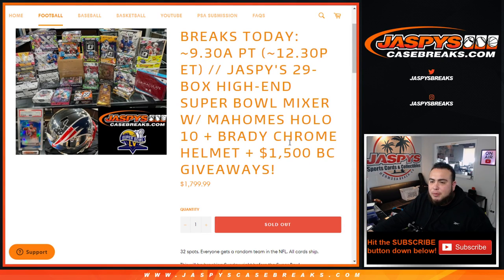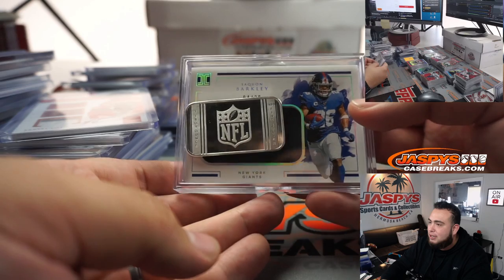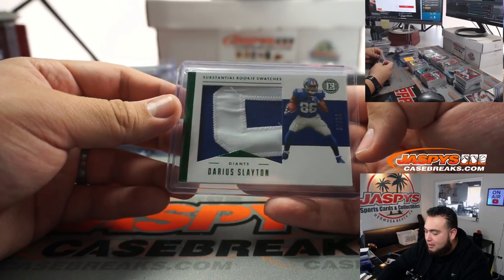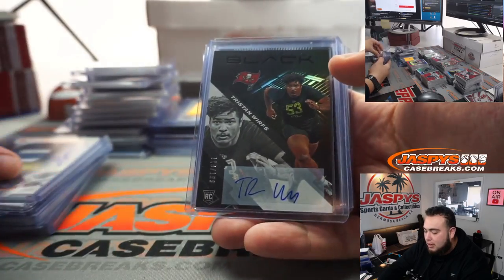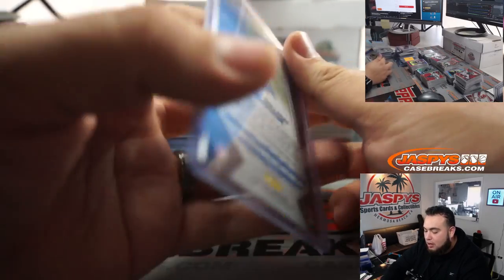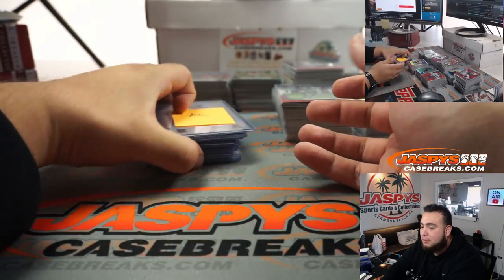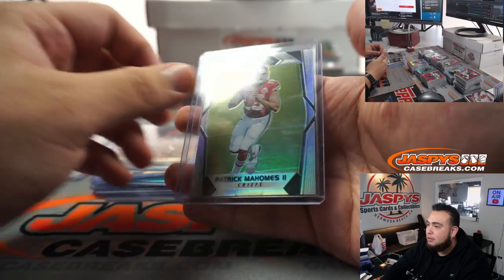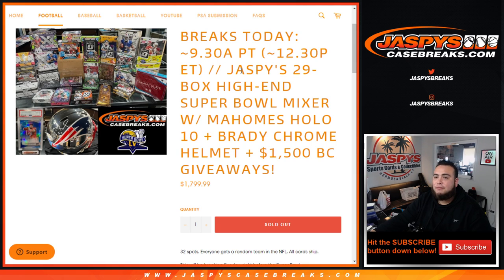HIT RECAP PART 1 - SUN. 2/7/21 - JASPY'S 29-BOX HIGH-END SUPER BOWL MIXER